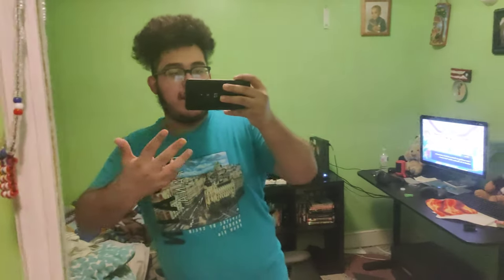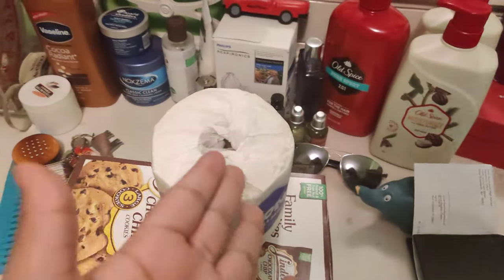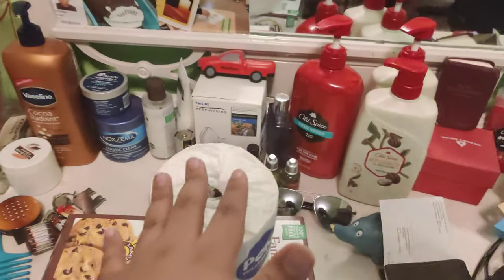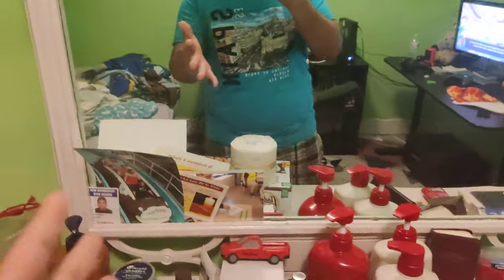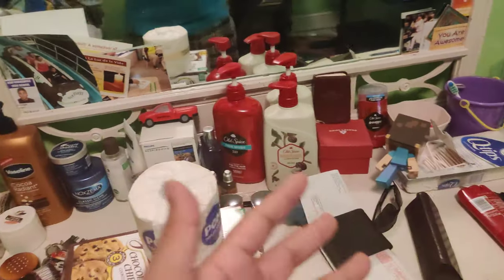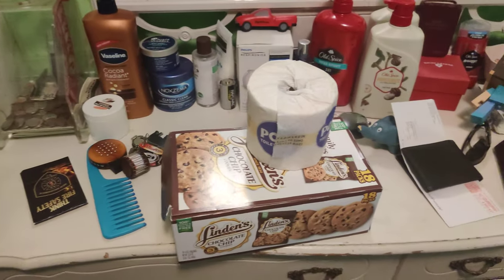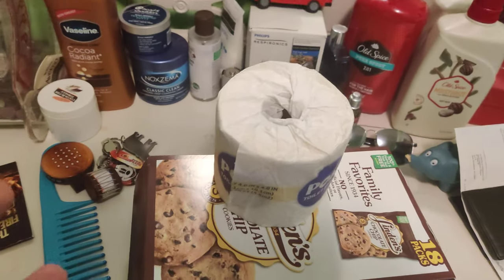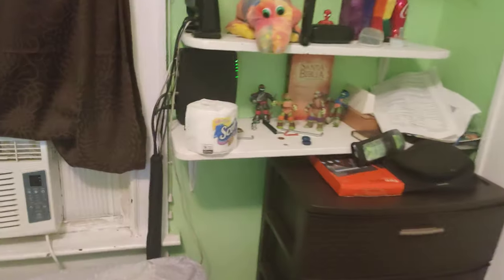JJShadic Review! POM Toilet Paper!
Whats popping fuckers its me ya boi jjshadic reviewing my personal jerk off papers POM Toilet paper.